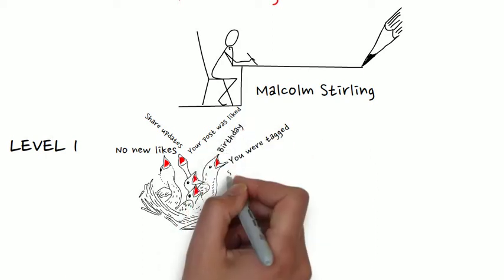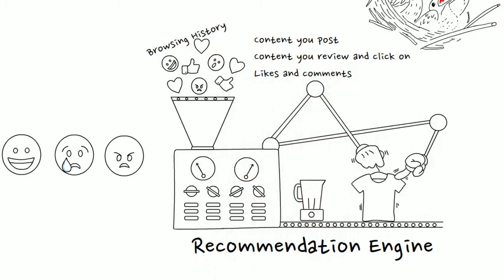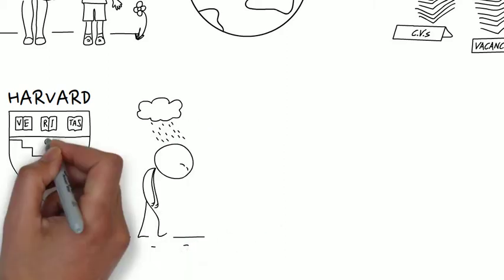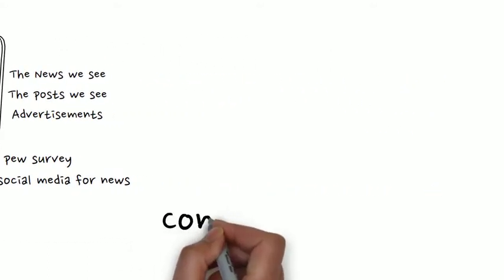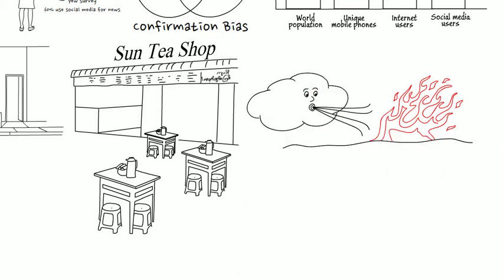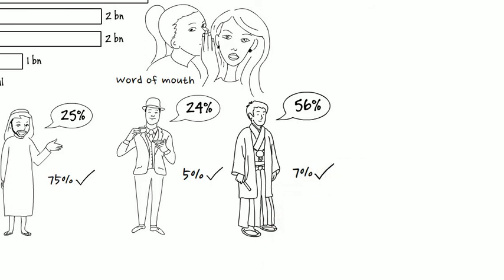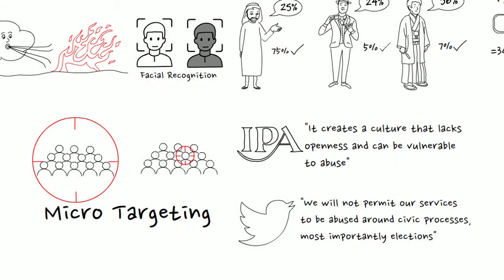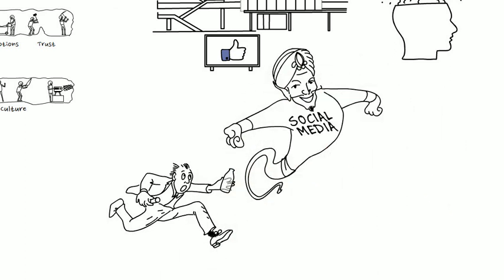Artificial Intelligence and Social Media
An overview of how artificial intelligence and machine learning are being used by social media companies and the impact these technologies can have on society.